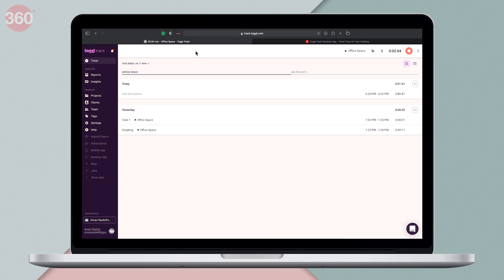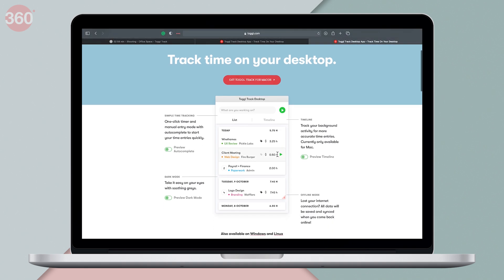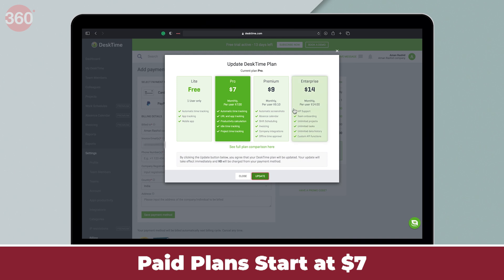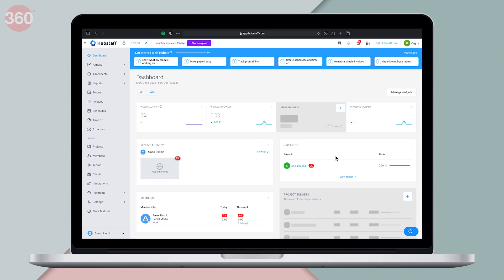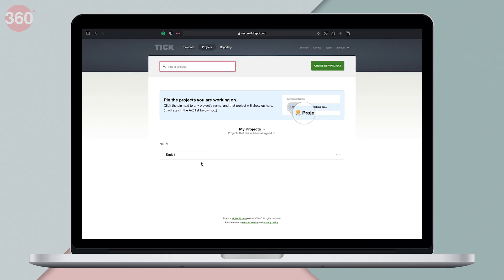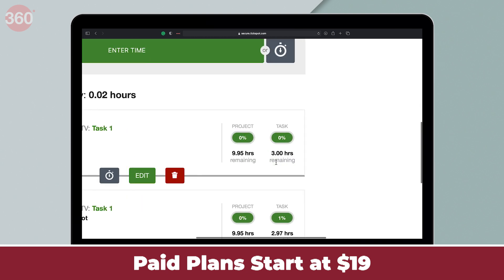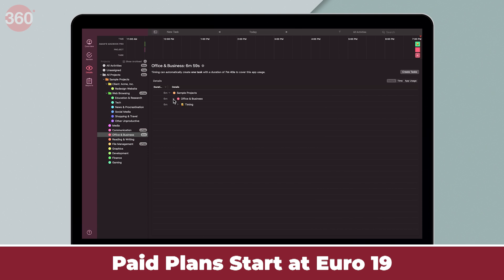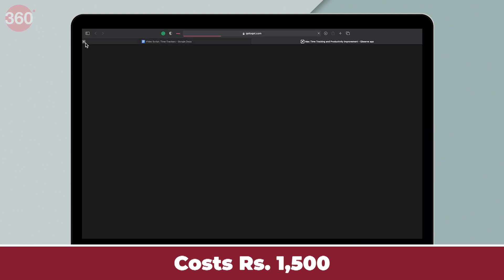Best Time Tracking Apps: Windows and Mac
Time is very precious. Whether you're a freelancer or someone who runs a business, if you want to keep a tab on where you've spent your hours, you need a time tracker. A good time tracker not only lets you know how and where you have spent your time but also pushes you to maximise your productivity. In this video, I suggest some of the best time tracking solutions that you should check out right now to log your tasks in the most accurate way possible.

0:00 Introduction
1:23 Toggl
2:19 DeskTime
3:12 Clockify
3:54 Hubstaff
4:42 Tick
5:41 Timing
6:27 Qbserve